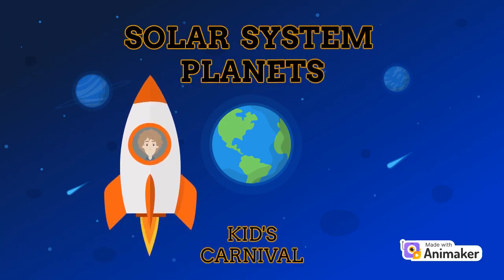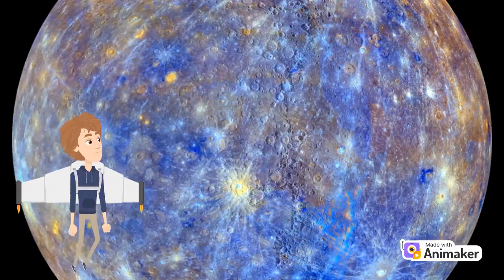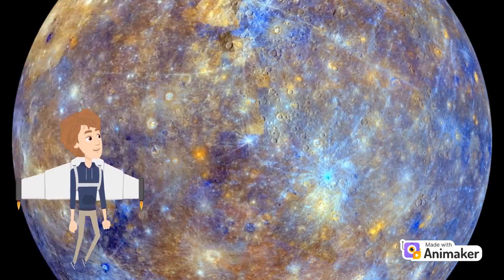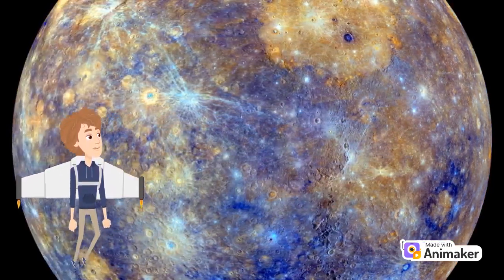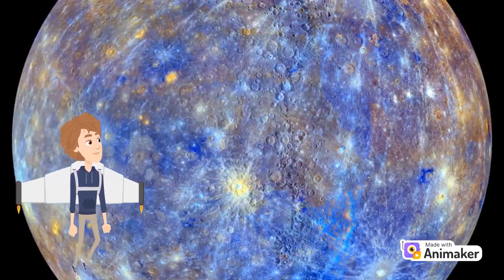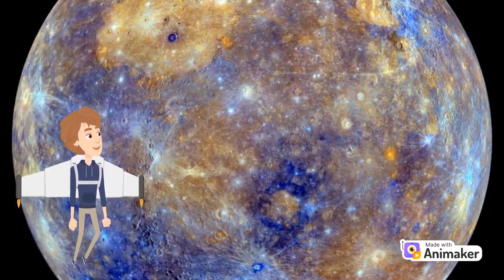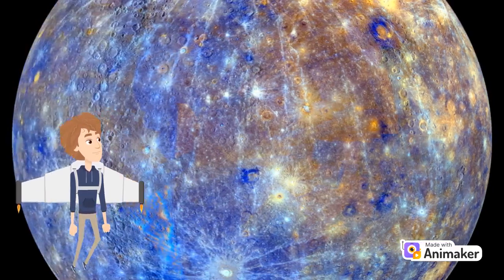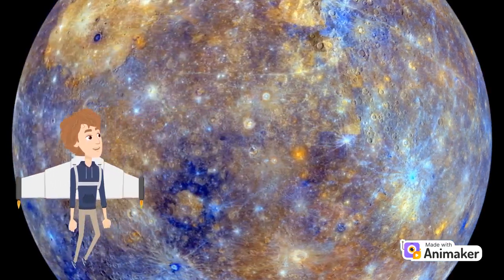Solar System & Planets | Kid's Carnival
Learn about Solar System and Planets | Learn about Mercury, Venus and Earth